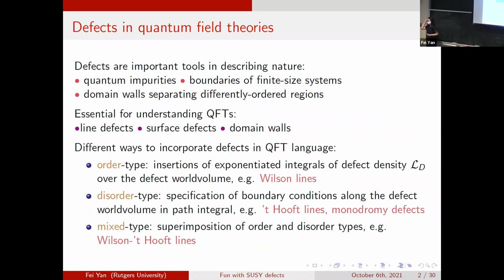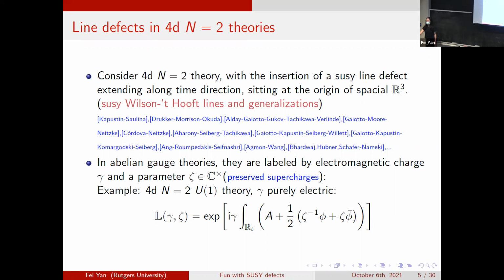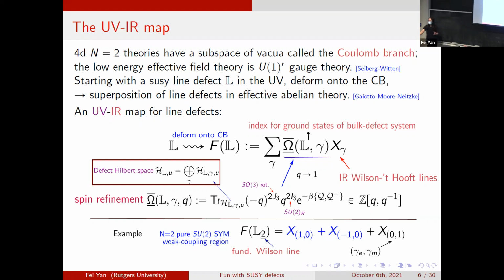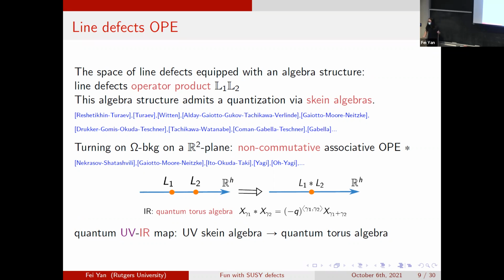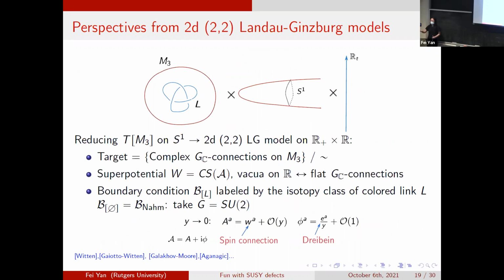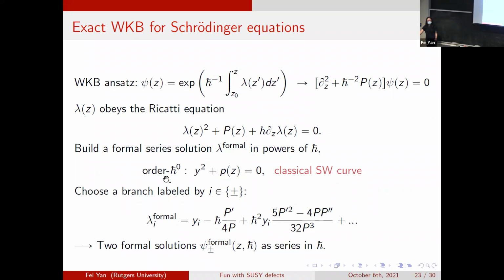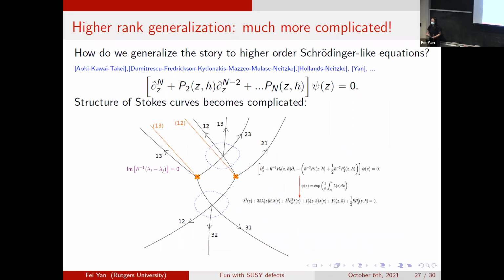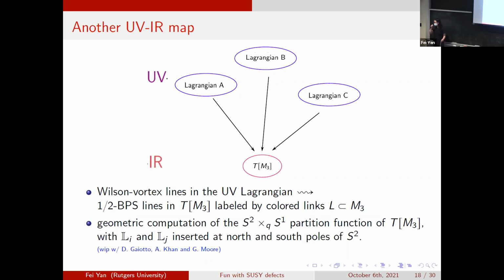HEP Seminar Oct 6, 2021 - Fun with SUSY defects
High Energy Physics Seminar

Fei Yan
Rutgers

Fun with SUSY defects

I will describe some of my recent work on defects in supersymmetric field theories. The first part of the talk is focused on supersymmetric line defects in certain large classes of 4d N=2 theories and 3d N=2 theories. I will describe geometric methods to compute the ground states spectrum of the bulk-defect system, as well as implications on the constructions of new link invariants. In the second part I will talk about some perspectives of supersymmetric surface defects in 4d N=2 theories and related topics on the exact WKB methods for ordinary differential equations, arising in the context of quantization of Seiberg-Witten curves. This talk is based on past joint work with A. Neitzke, various work in progress with D. Gaiotto, S. Jeong, A. Khan, G. Moore and A. Neitzke, as well as work by myself.